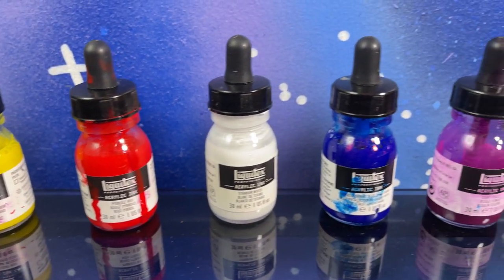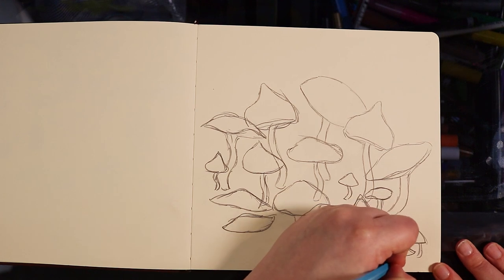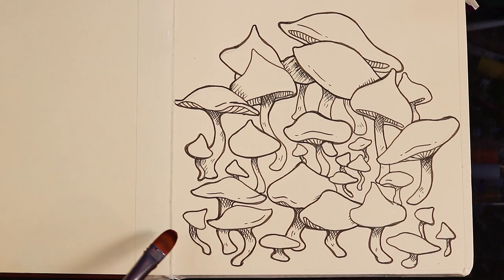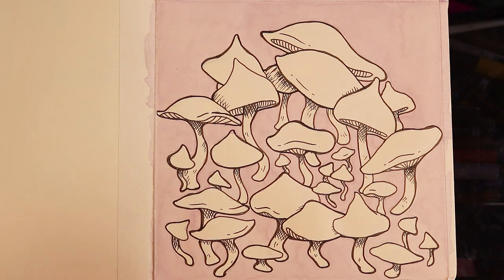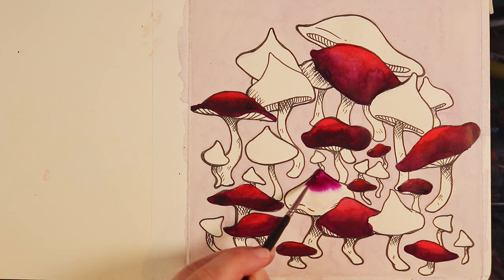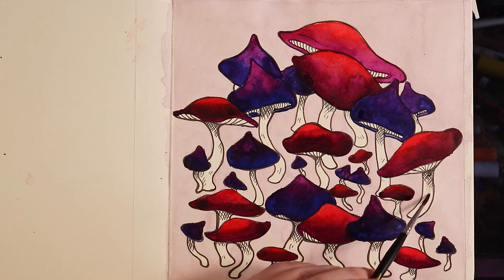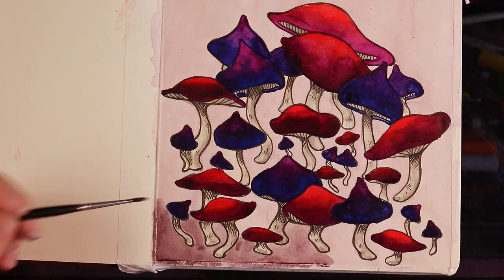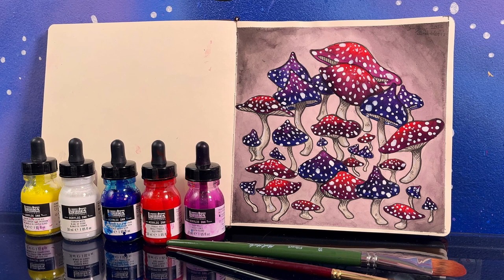Paint Mushrooms With Me! 🍄 Using INKS in my SKETCHBOOK!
Hi everyone, today I'm using ink in my sketchbook! I decided to paint some mushrooms with Liquitex acrylic ink! the sketchbook I'm using is the mushroom cream sketchbook from Baylee Jae! hope you enjoy!